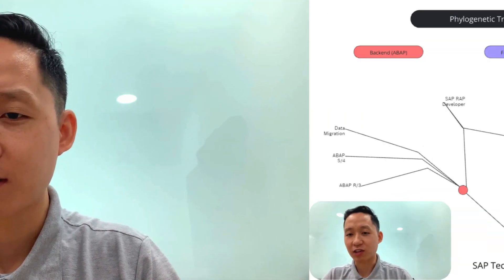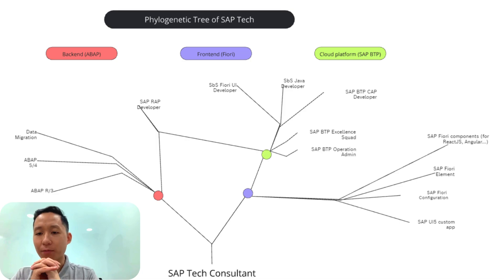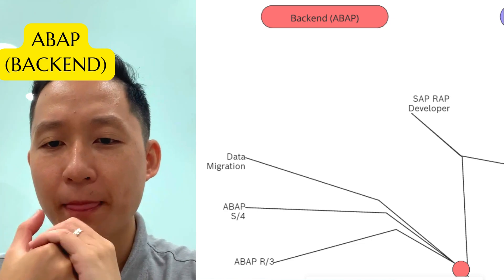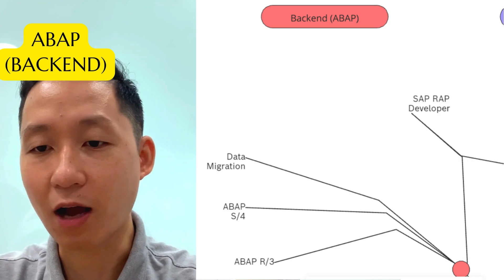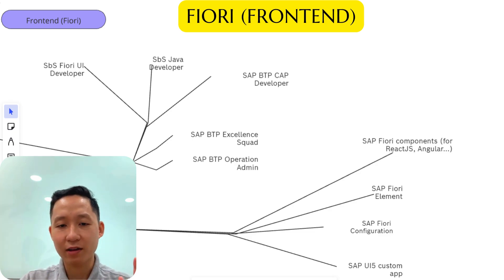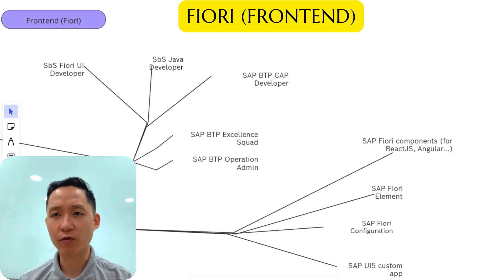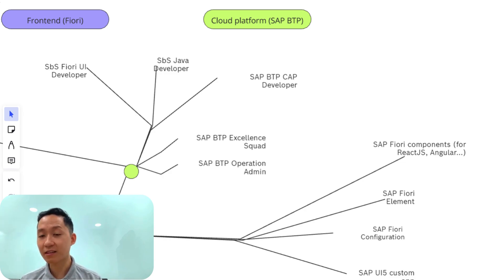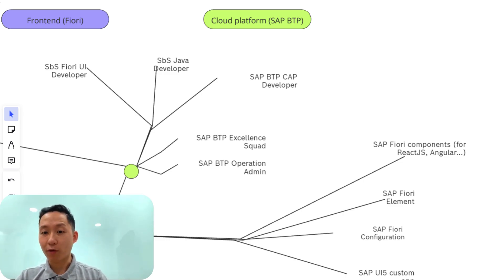Career Roadmap for SAP Tech Consultants | ABAP, Fiori, and SAP BTP Explained!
Are you interested in a career as an SAP Tech Consultant? In this video, we break down the three major paths within SAP Tech Consulting—ABAP, Fiori (UI/UX), and SAP BTP. Whether you're a student or an IT professional, this guide will help you understand which path might be the right fit for you. 🌟

Here’s what we’ll cover:
0:00 Introduction to SAP Tech Consultant
1:30 ABAP Path - Coding & SAP's Core Language
2:12 Fiori (UI/UX) Path - User Interface Design
3:05 SAP BTP Path - Cloud and Integration
Which path excites you the most? Don’t forget to like the video if you found it helpful and share it with others who may be considering a career in SAP Tech Consulting.

More resources:
• Introduction to SAP Business Technology Platform (BTP)